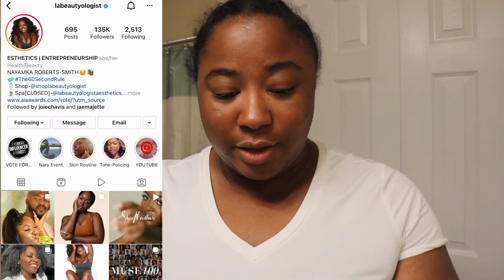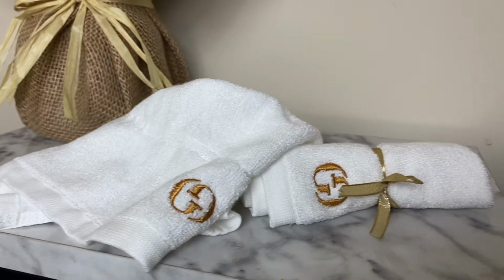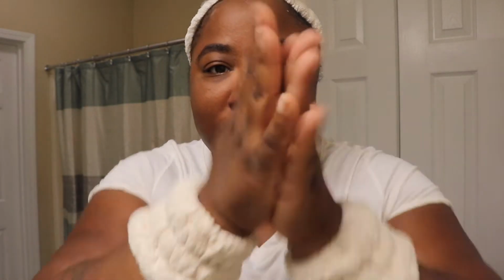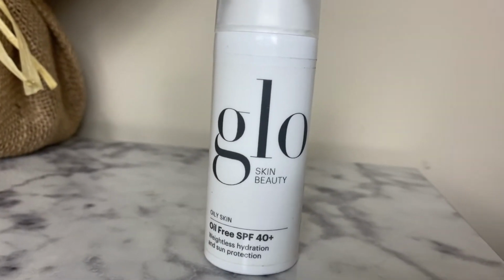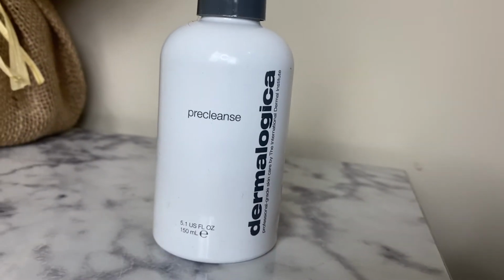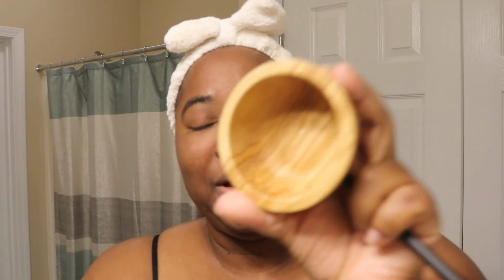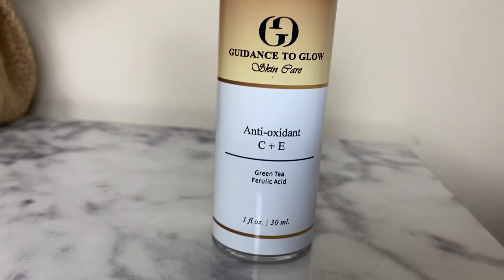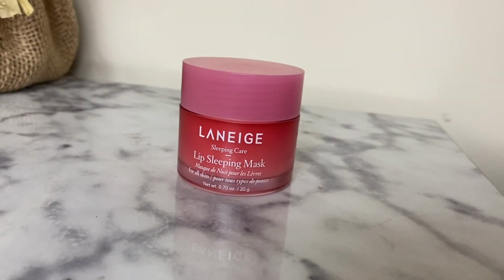Skin Care Routines for Black Women with Hyperpigmentation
Here is my current skin care routines that will help other black women with their hyperpigmentation. This skin care routine was made by Fenya from Guidance to Glow to help me with my hyperpigmentation that I have due to facial hair. This is a must watch for black women with facial hair.

0:00 - Intro
0:20 - Today's Topic
1:27 - Morning Routine
6:29 - Night Routine
Dermalogica
Fresh
Sugar Lip Polish
Rose Deep Hydration Lip Balm
Sephora
Laneige Sleep Mask
Neutrogena Face Mask

M Y   F A V O R I T E   L I N K S

Camera (Main): Canon T6i
Camera Remote for T6i
Tripod (At Home Camera)
Softbox lights
Editing: Final Cut Pro
Lap Top: Macbook Air